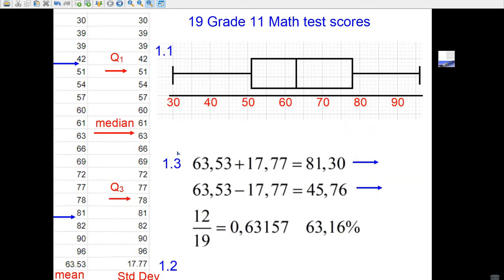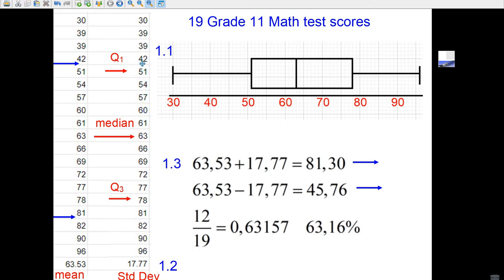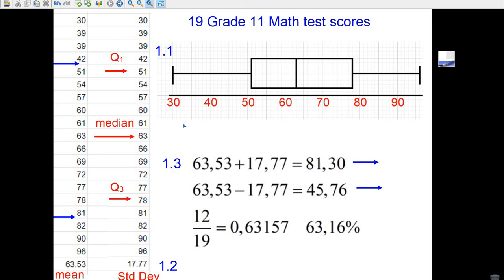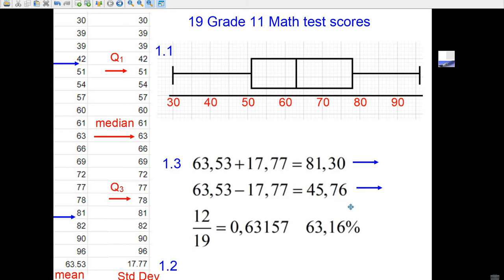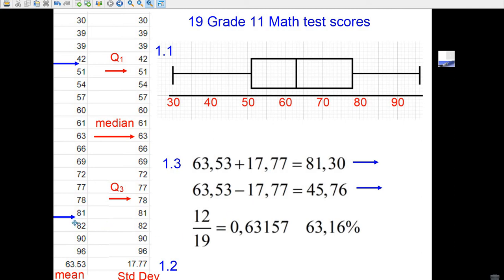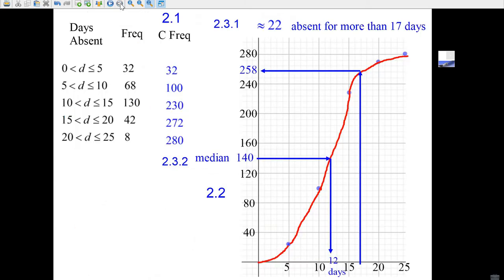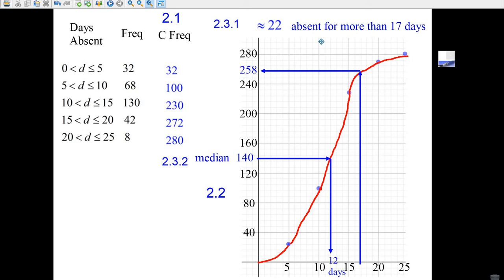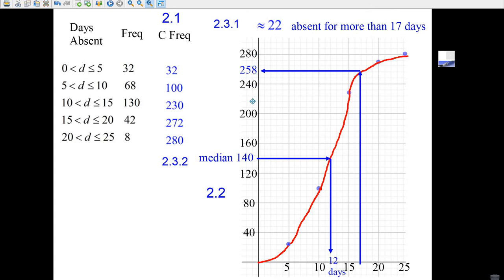Gr 11 Stats (B) Q1 (C) Q2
gr 11 stats